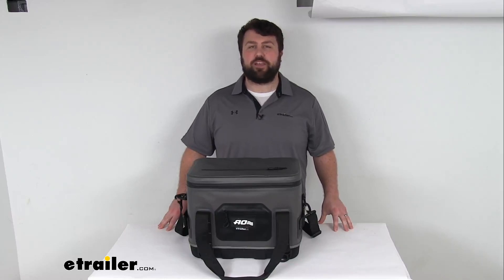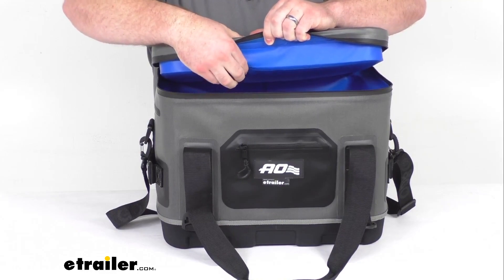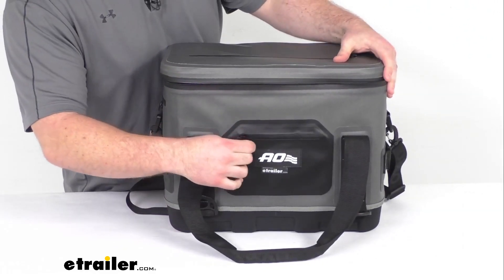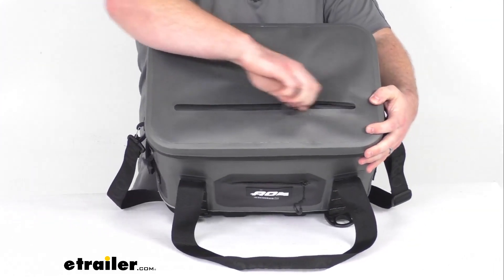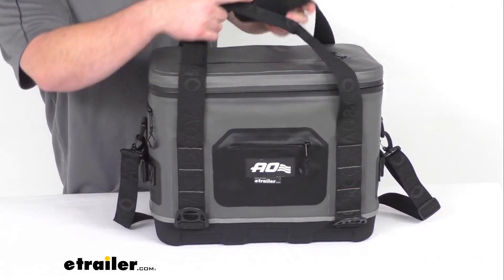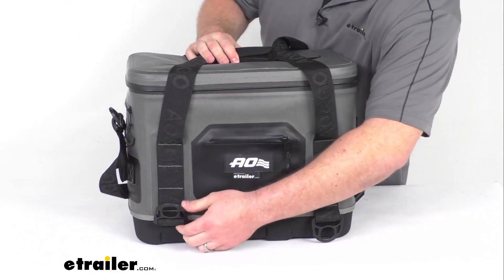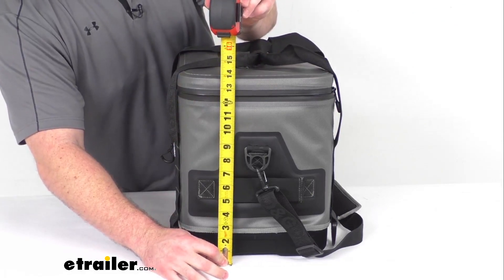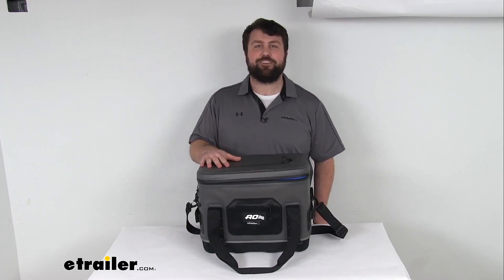etrailer | Complete Breakdown of the AO Coolers Hybrid Cooler Bag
Hi there, I'm Michael with etrailer.com.  Today we're gonna take a quick look at this 30-quart AO Coolers rigid hybrid cooler bag.  This is a lightweight, rigid cooler bag that is going to hold up to 24 12-ounce cans and 20 pounds of ice without the weight of a hard cooler, so it is going to be much easier to carry around.  It only weighs about five pounds, so it is gonna be perfect for boating, picnics, or other outdoor adventures.  You can see we do have a 1 1/2 inch thick foam insulation that's gonna help keep hot air out and cold air in, so that this can maintain ice for 24 hours with a external temperature of 100 degrees Fahrenheit.  The inside does have this inner TPU liner that's going to be leakproof and resist punctures so it will hold up well, you won't have to worry about your melting ice leaking out for you.

On the bottom we have an EVA molded bottom that's going to insulate and help to protect the cooler.  All of our zippers are a YKK TPU-coated zipper so it is going to be nice and flush to give us a nice sleek look.  And then it is also going to help create a leak-resistant seal.  So if this we're to tip over, it's going to slow any potential leaks but it won't be waterproof necessarily.  But you can see we do have several different zippers here, on the sides, on the front and on the top so we can store extra gear.

And then, of course, we have our main zipper to close it all up.  This does have a nice little ring here on the zipper so it's easy to hook your finger in there to pull that.  And it does take a little bit of effort and that zipper is pretty tight, so it'll take a little bit of work to zip that up and unzip it.  So that'll create a nice tight seal for you.  We also have the hook and loop handle and shoulder strap that are gonna make this very easy to carry.

So we just drop that hook and loop handle around there.  We can pick this up.  Like I said, it only weighs about five pounds, so very easy to take where you need it.  And then we also have the shoulder strap with that extra pad there to give us a little help if we want to carry this for longer distances, make that a little bit easier for us.  And then if we are traveling in a way that we would want to have this tied down, we do have six different attachment points for your tie-down hooks.

So we've got two at the front and back and then one on each side there.  As far as our dimensions go, this is going to be approximately 18 inches wide.  Might be a little off with my camera angle there, but it's about 18 inches wide by about 12 inches long, our longest points there.  And then our height's approximately 13 1/2 inches tall.  Overall, I think this is gonna be a a really nice cooler for you with that 30-quart capacity, allowing you to hold up to 24 12-ounce cans.  Make sure you've got plenty for our weekend or good time out with your buddies outside or going out picnicking with the family, whatever the case may be.  I think this will do a great job keeping your cold items cold.  That completes our look for today.